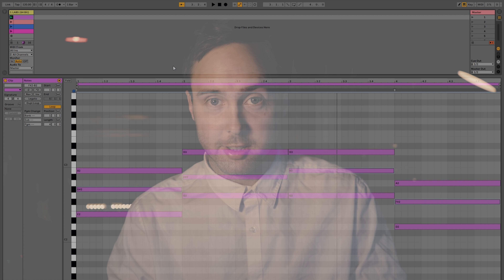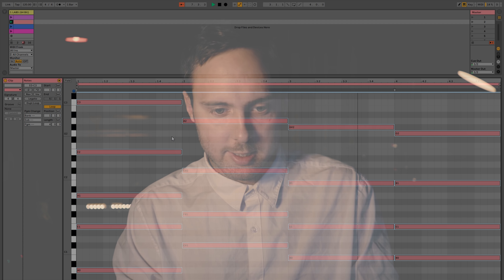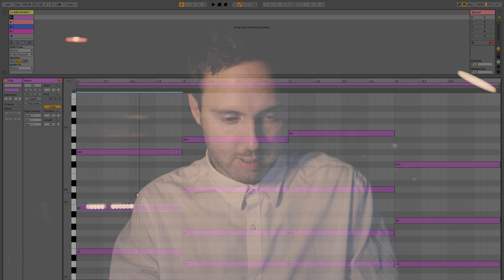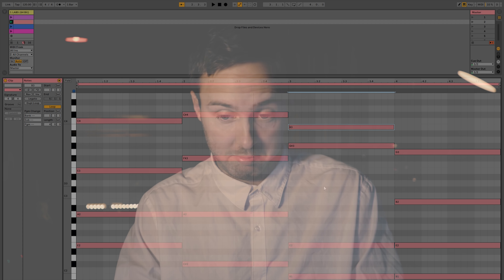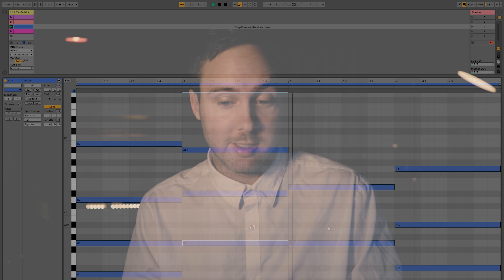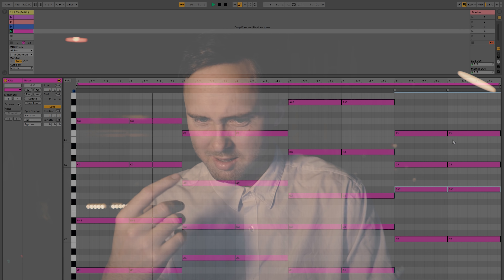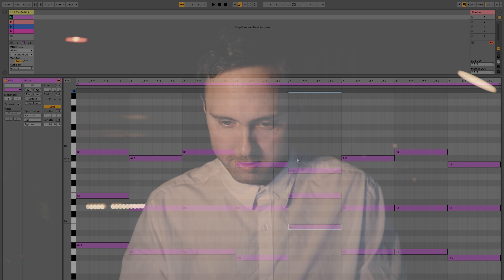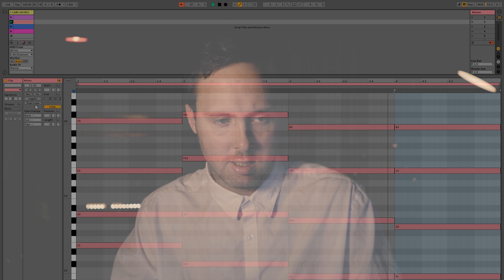PART TWO: Develop Your Chords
Gear:
Neumann U87
SONY A7S II
DIY PC
Fender Musicmaster
RME FIREFACE 800 + Babyface Pro